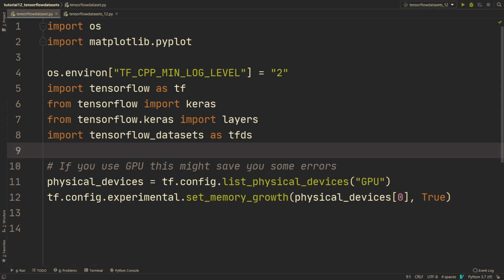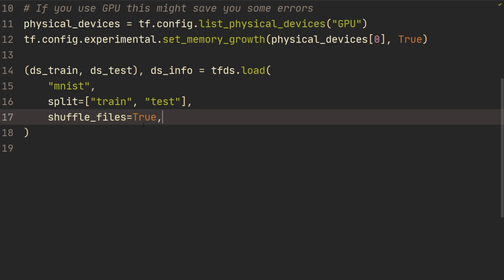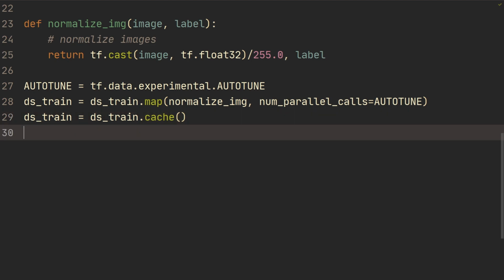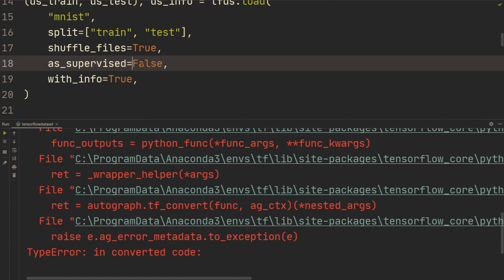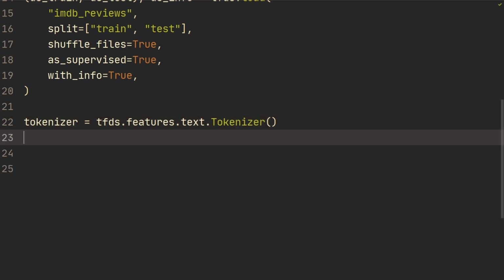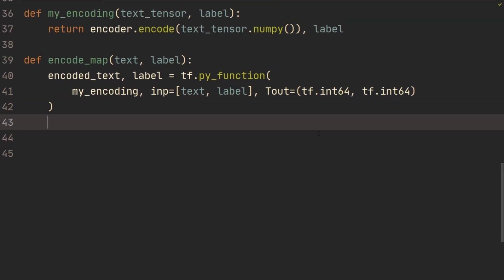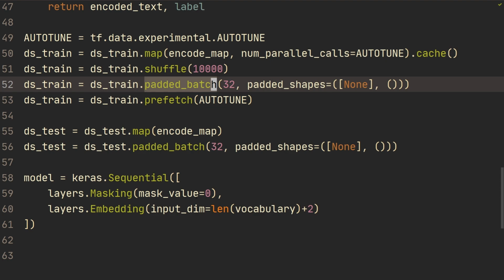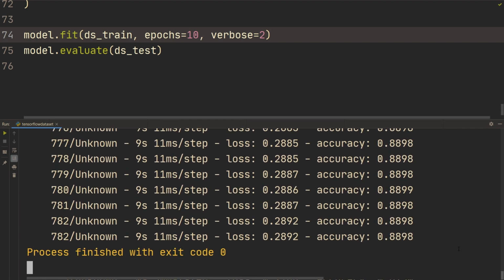TensorFlow Tutorial 12 - TensorFlow Datasets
In this video we look at the datasets that are available to us through TensorFlow Datasets (tfds) and how we load them and then doing preprocessing, shuffling, batching, prefetching etc. For the example we load an image dataset (mnist) and a text dataset (imdb) and create simple models to do image classification and sentiment analysis.

💻 My Deep Learning Setup and Recording Setup:

OUTLINE:
0:00 - Introduction
0:16 - Keras vs TFDS vs tf.data
1:54 - Imports
2:38 - Image Loading with TFDS
12:59 - Text loading with TFDS
28:15 - Results and Ending